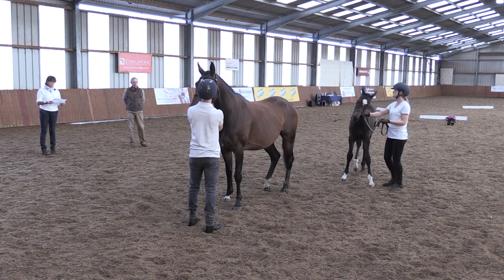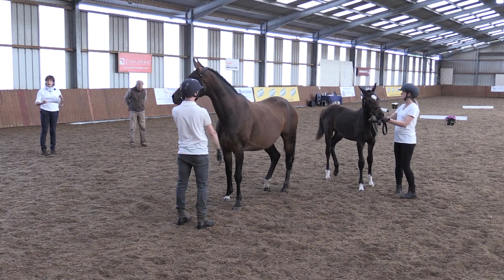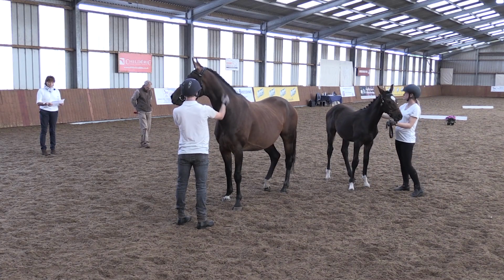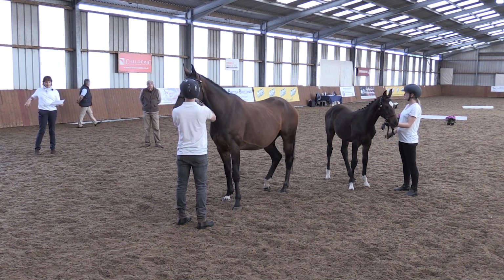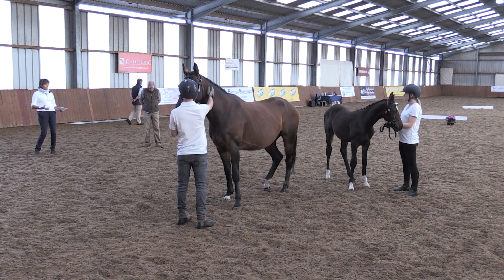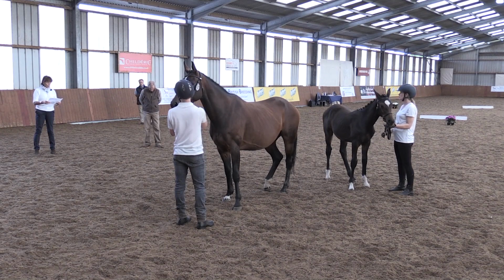027 - Ramirendro HSH